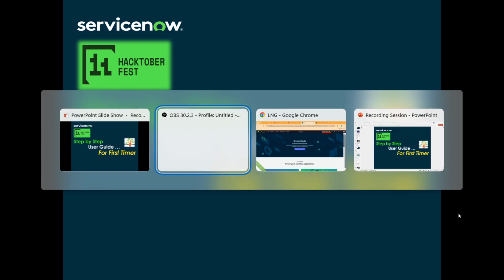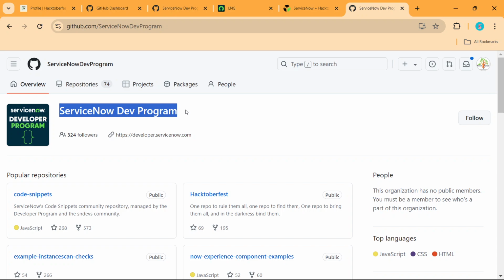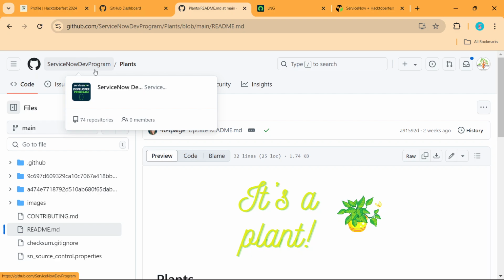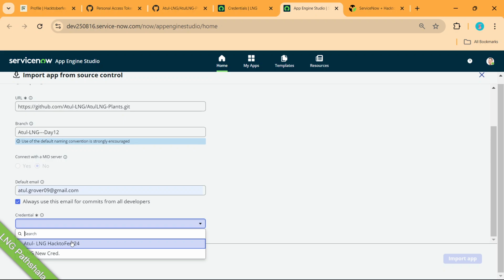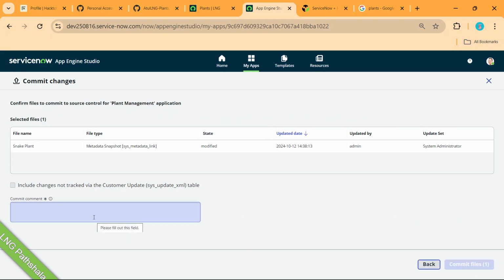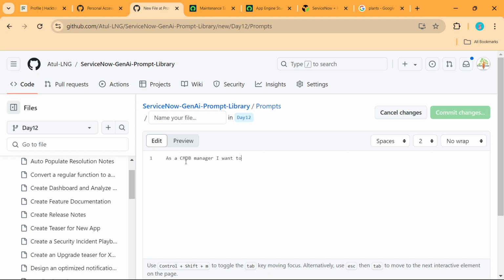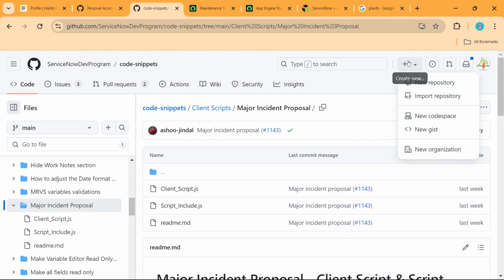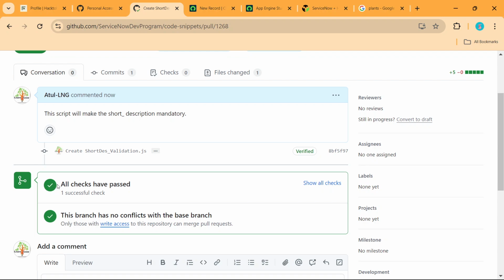ServiceNow HacktoberFest Step-by-Step User Guide - For First-Timer Participants